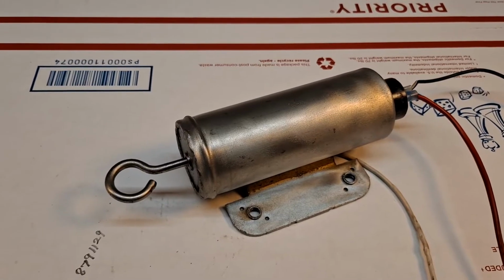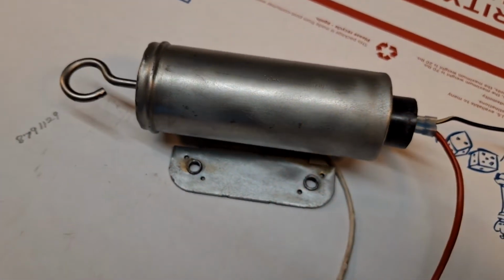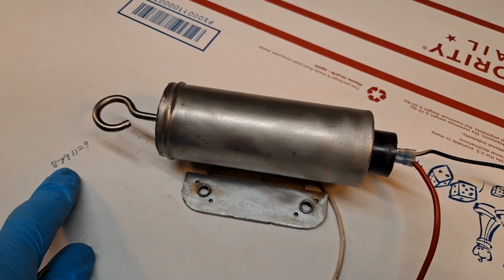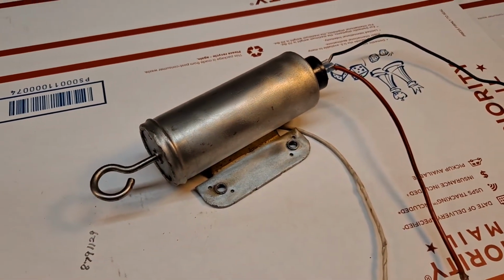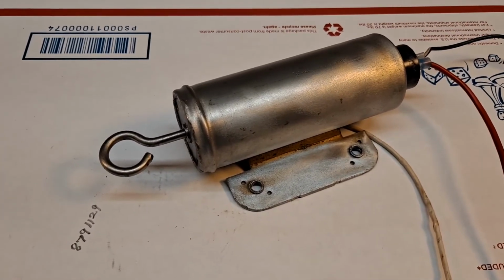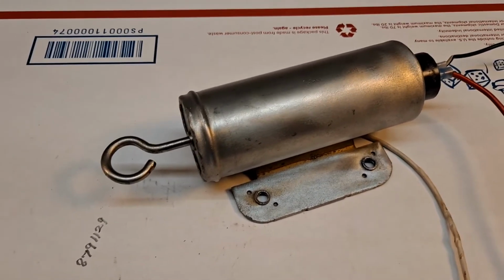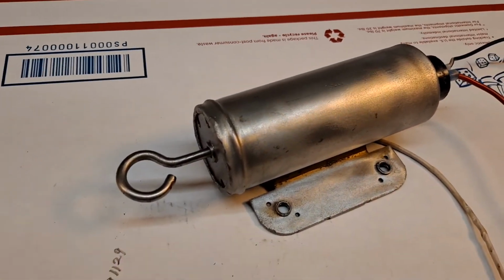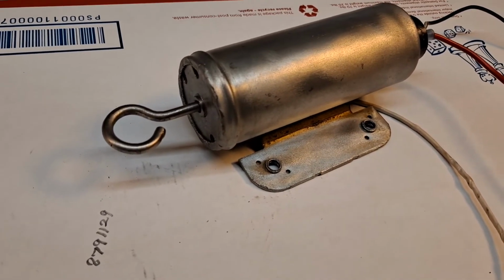1975 GM Caprice Power Door Lock Actuator Restoration No. 8791129